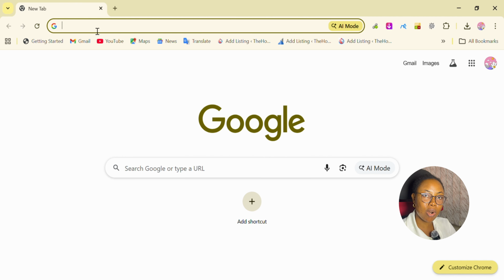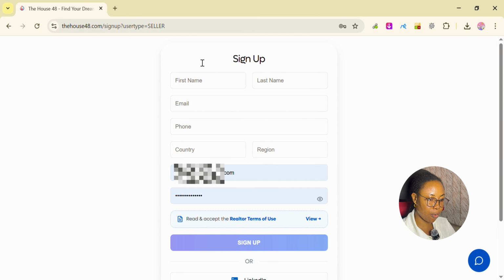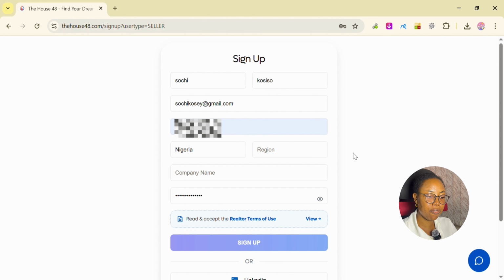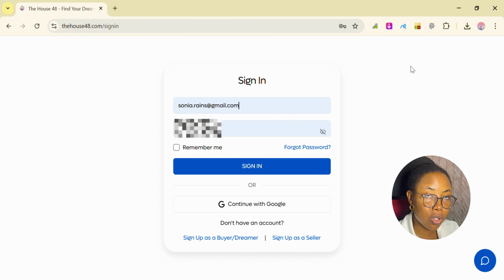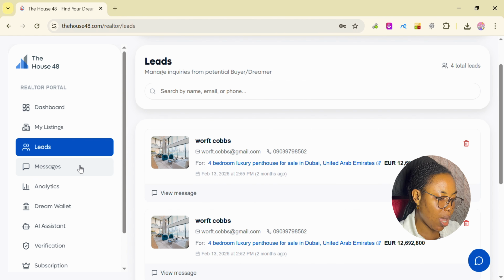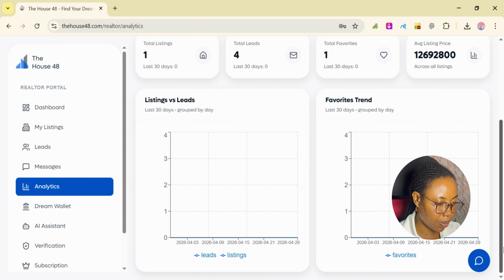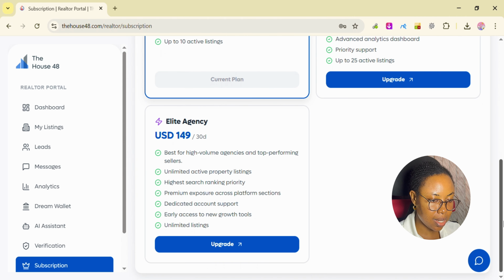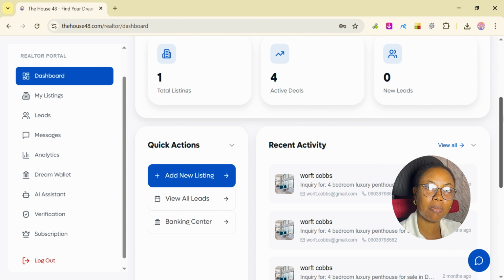How to Create a Seller Account on The House48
This is a step by step process on how you you can create a Seller Account/ Realtor Portal on the House48.